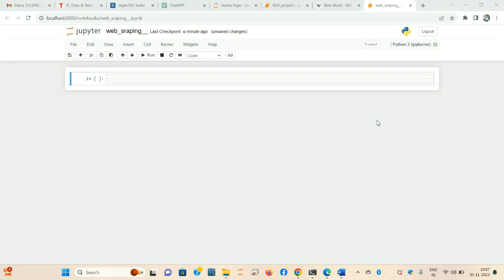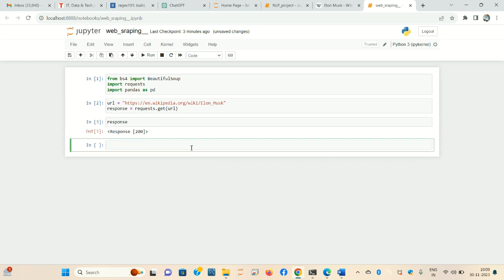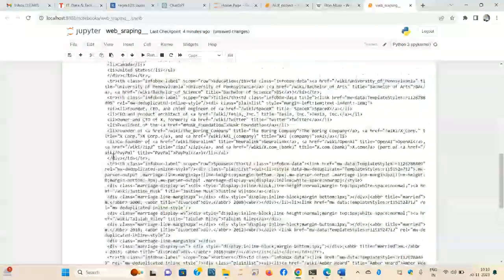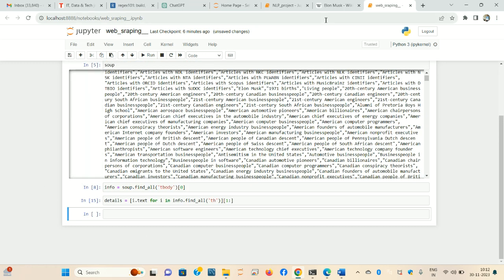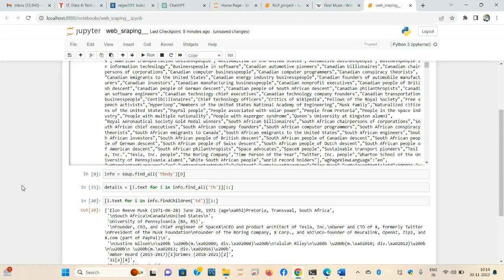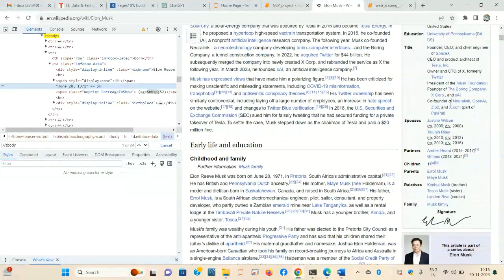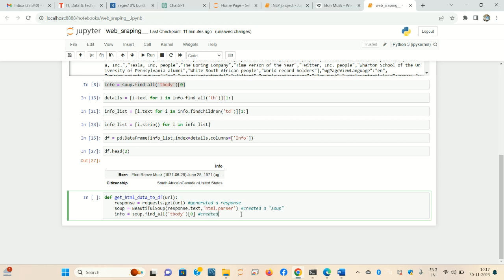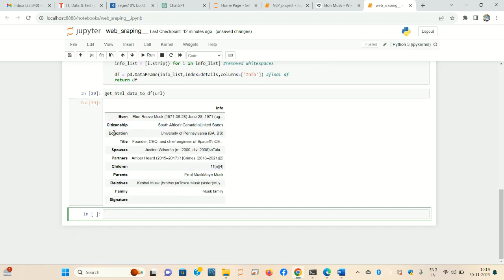Web Scraping using BeautifulSoup (Small-Project)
In this Video I have tried to show my small project of fetching info of Elon Musk from Wikipedia and storing it in a Pandas Data-Frame. I have taken help of HTML DOM to fetch data of particular tags, I hope you have found it informative if so please like, share and subscribe it really motivates me to upload more of my work. Thank you if you did.